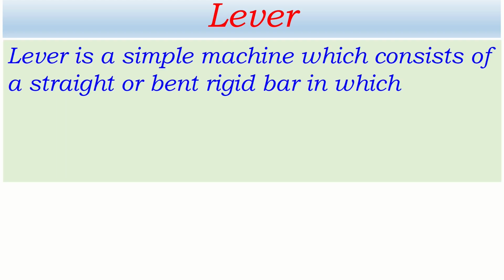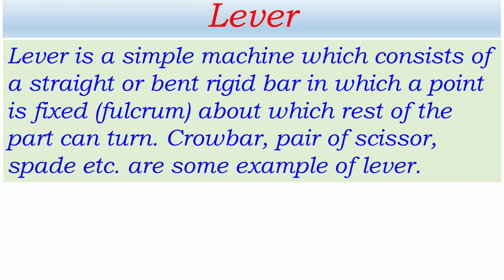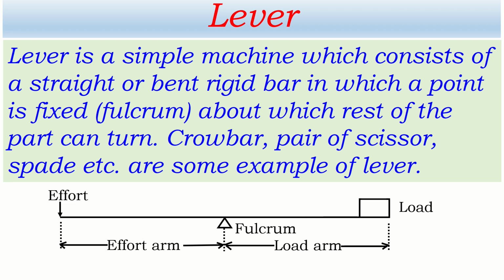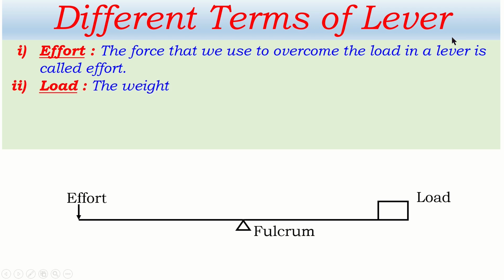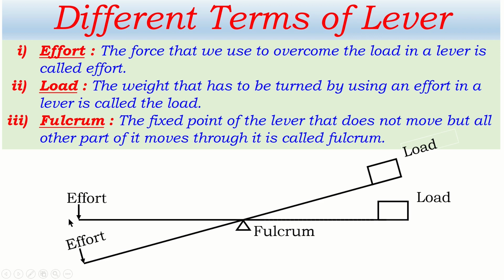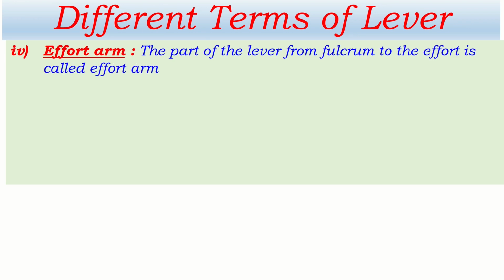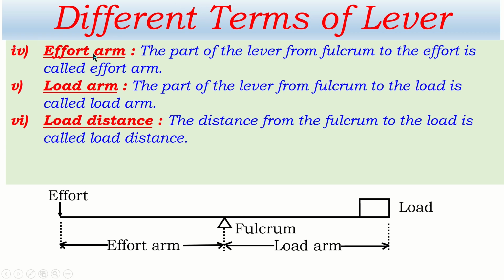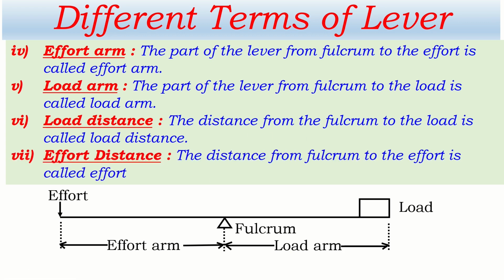Lever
Lever and different components of lever is described in this video.